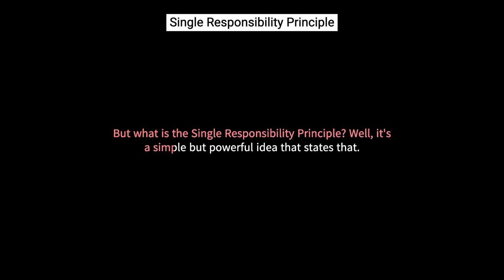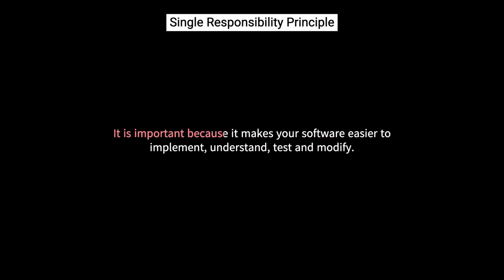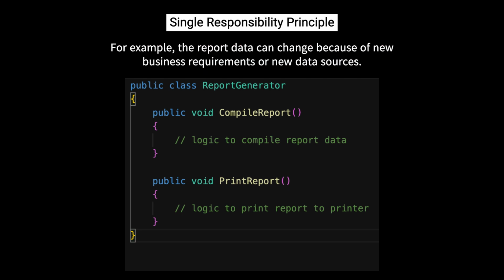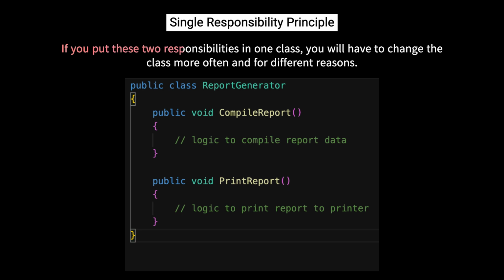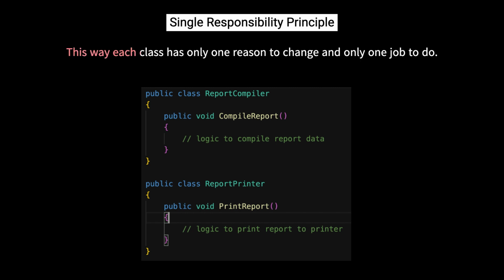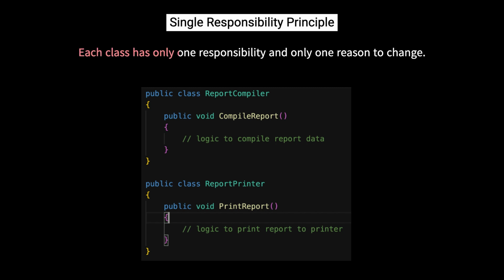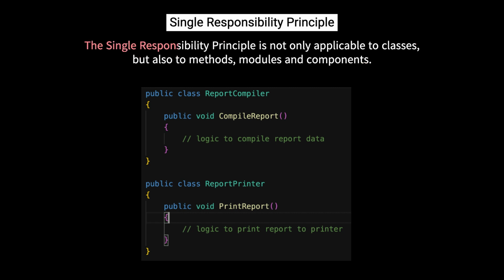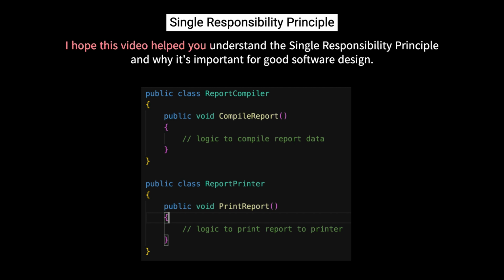SOLID Single Responsibility Principle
The Single Responsibility Principle, or SRP for short, is the first principle of the SOLID principles. SOLID is an acronym for five design principles that help us create well-designed and maintainable software.